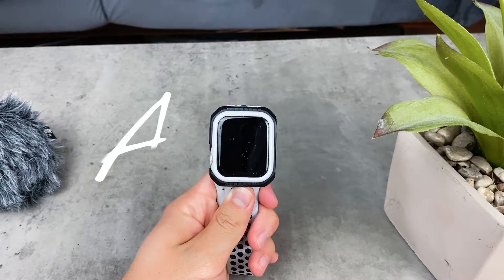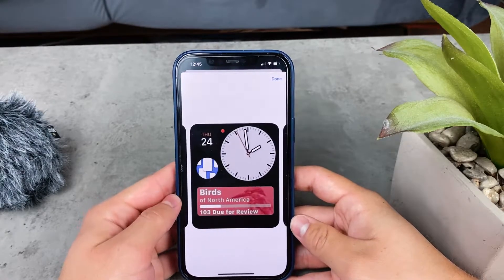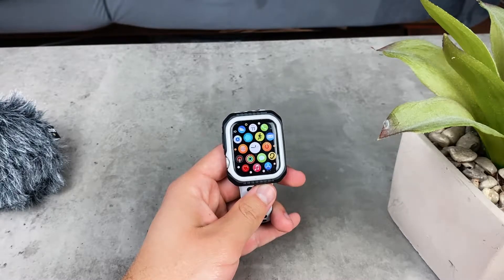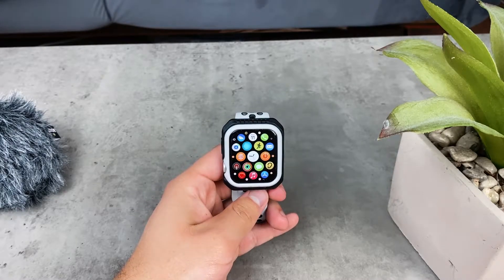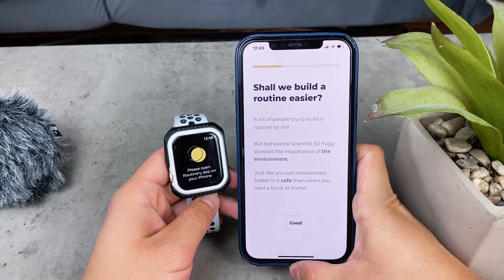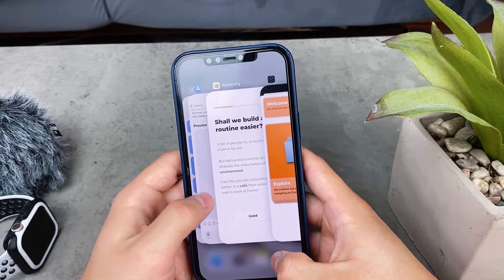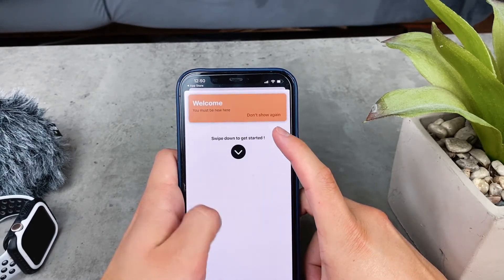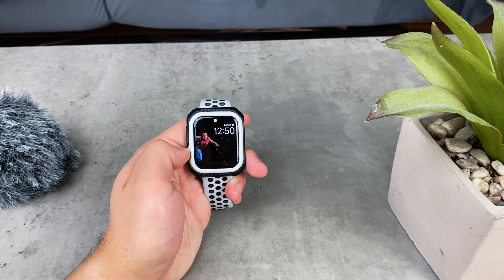Best Apple Watch Apps 2021 - Productivity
Apple Watch is a great enhancer of our everyday lives but can you use it for productivity? And which apps are suited the best for it? In this video, I focus just on that and hope that at least one app will resonate with you and that you'll find value in the video.